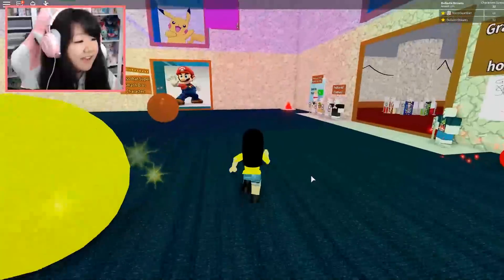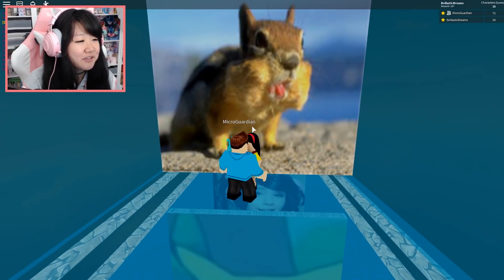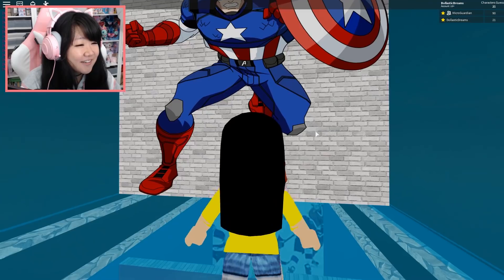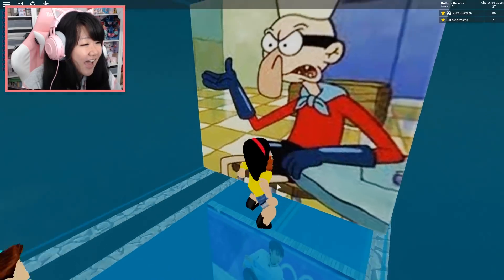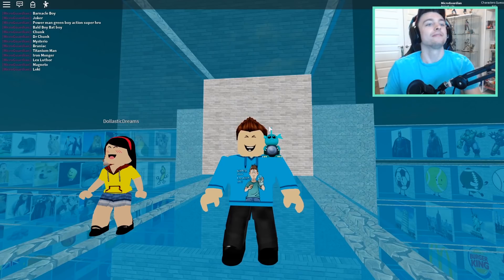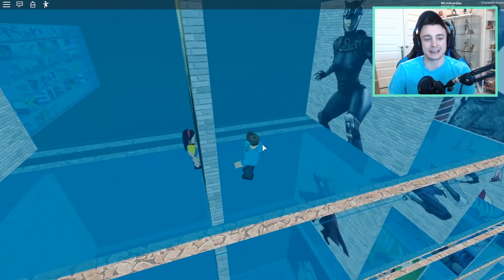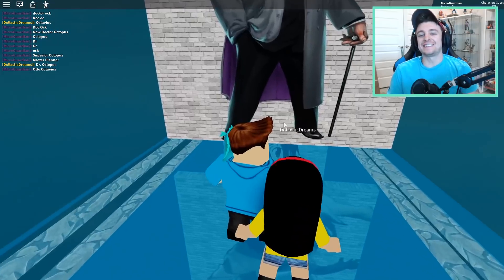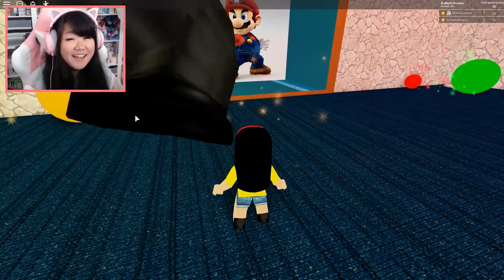Can YOU Guess These Famous Characters?! (Roblox)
In Today's Episode of Roblox Guess the Famous Characters:
Oh my! We never realized how little we knew about certain famous characters!

Code: "DOLLASTIC"
Code: "MICRO"

Who is Lastic and Ry?
We are a couple of goofy gamers who bonded over gaming in 2017. Since then, we have gotten married and we want to share our love for creating content safe for all ages! Our love for gaming is not limited to any one game. If you have a game suggestion you want us to play, let us know!

Hey YOU! You read the whole description! That's pretty special. To celebrate, comment "Down to the old river splash" to confuse everyone who didn't read the whole thing ;)